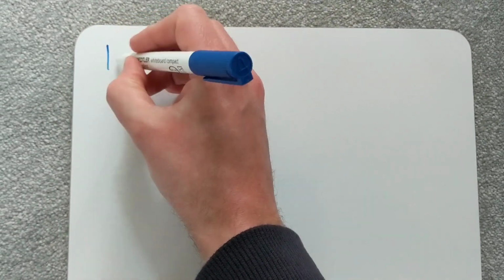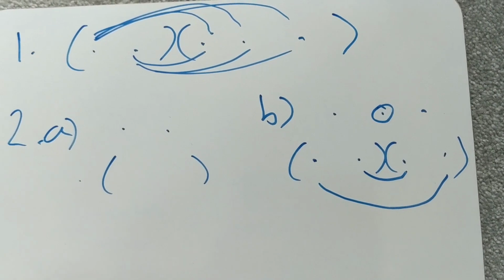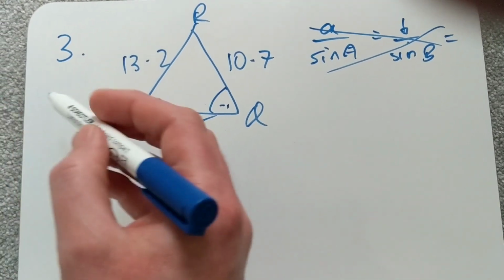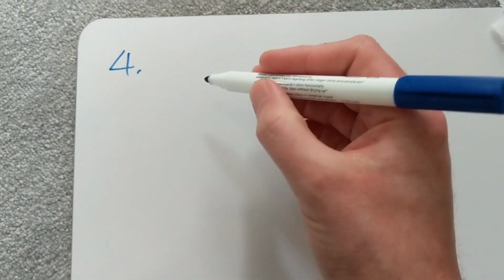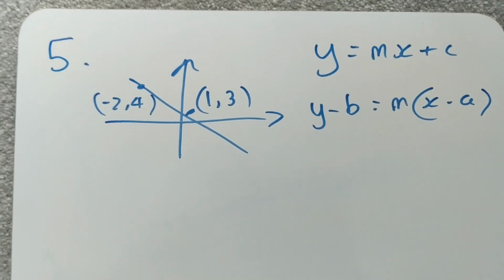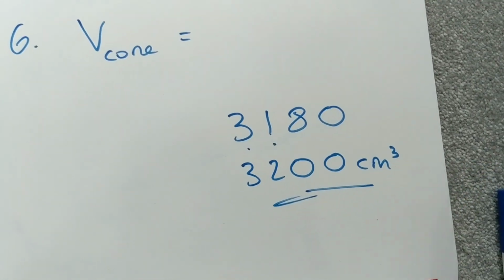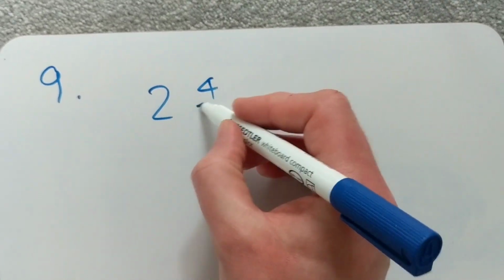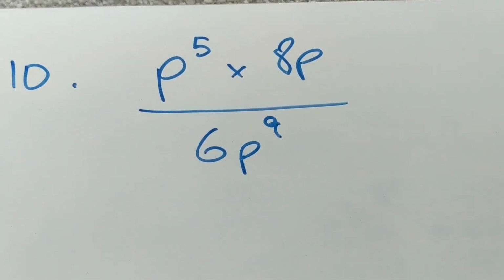Hint/Guide to Assignment 3 - Due Sun 5th April 6pm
A few hints to help...